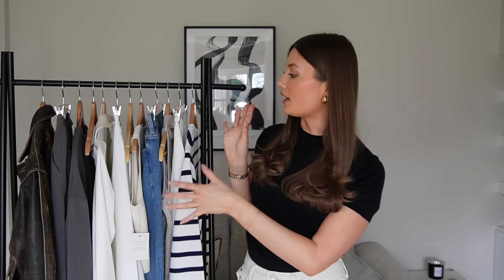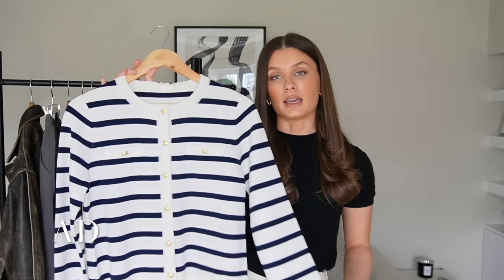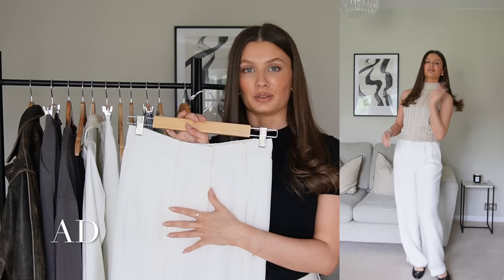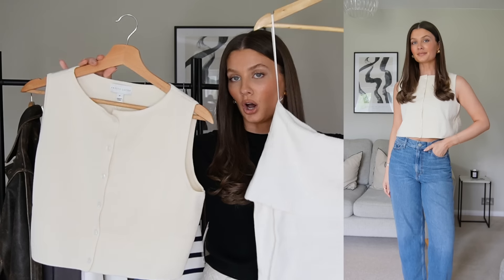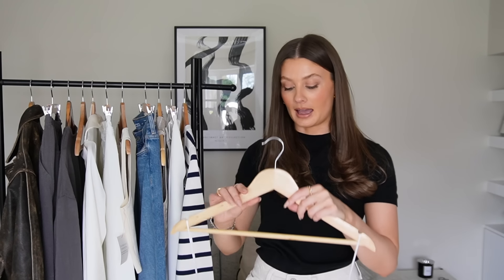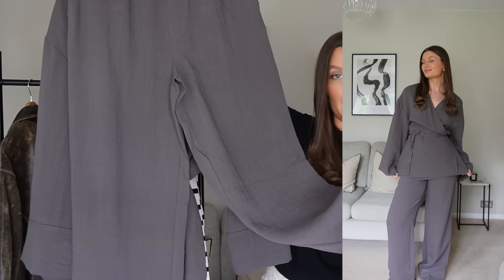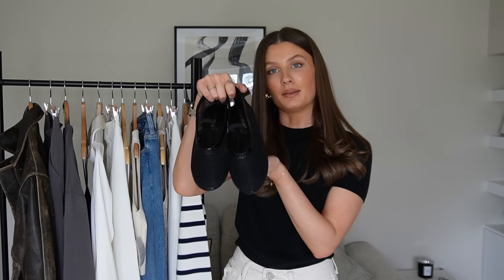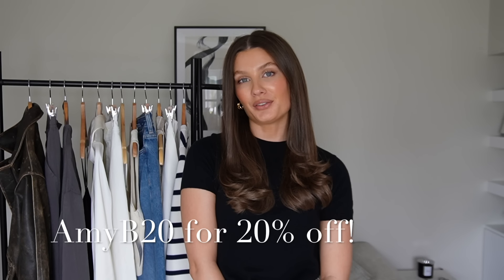WHATS NEW IN MY WARDROBE | SPRING ESSENTIALS HAUL AND TRY ON | Amy Beth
Hi everyone, I hope you enjoyed seeing some new in spring pieces in this video! xxx

Gariana striped wool cardigan (navy blue and white/ s)
Timeless pleated wide leg dense silk trousers (white/ uk 8)